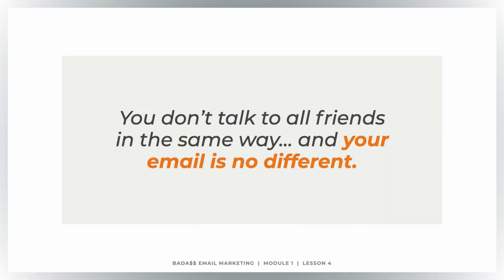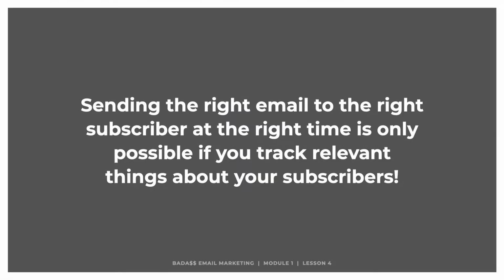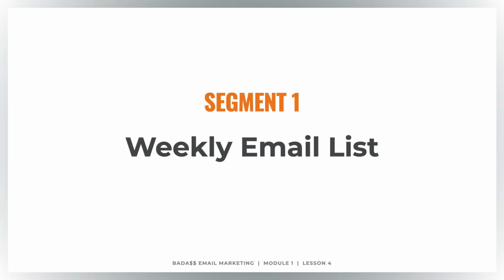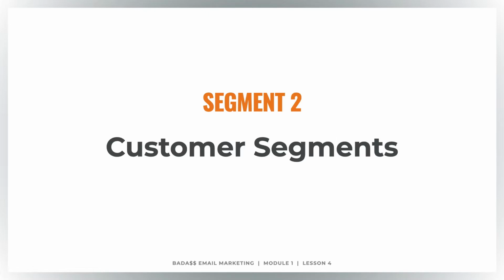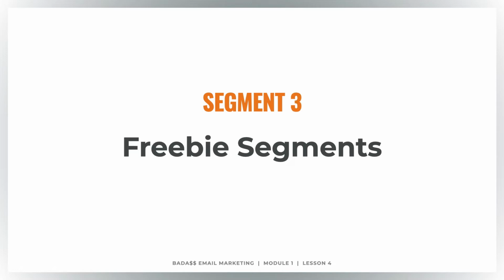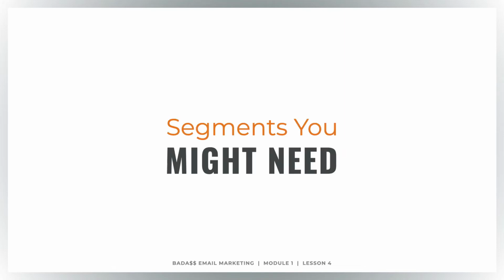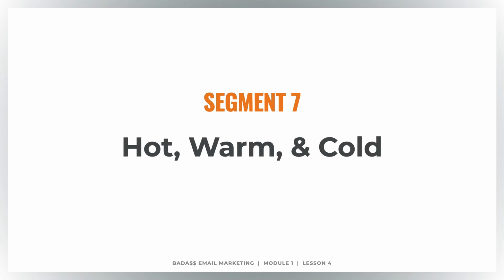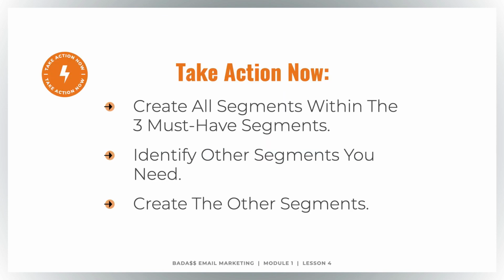BOMU: BEM - M1 L4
Lesson 4 - Segmenting Your List
Just like you don’t talk to all your friends, family, and colleagues the same way… sometimes, you aren’t going to want to send the same message to your entire list. Instead, you’ll want to tailor your message based on actions they’ve taken (or maybe send a message to only some of your subscribers). You accomplish that through segmenting your list.

In this Lesson, we dive into how to segment your list, including a discussion of the different segments that you definitely need and some that you might want to consider based on your particular business.